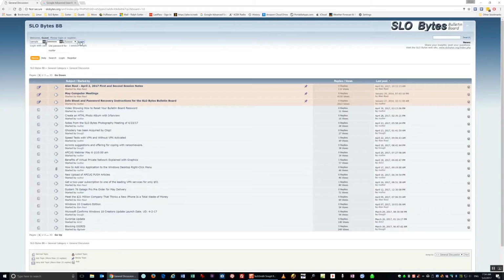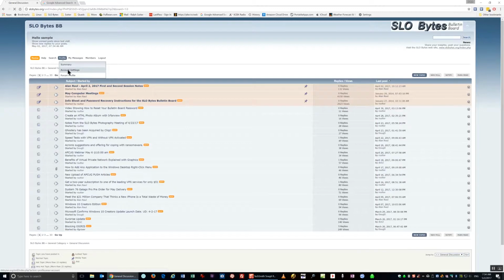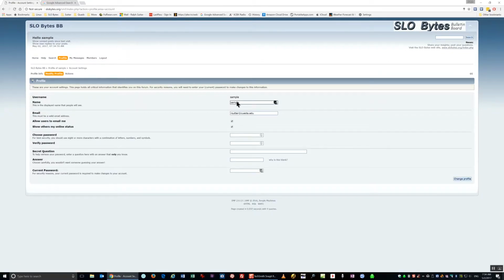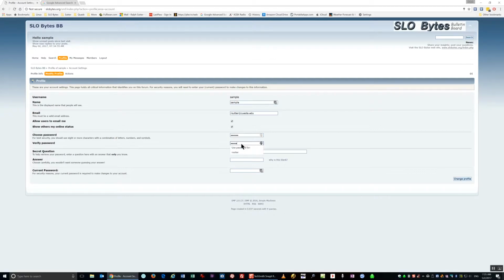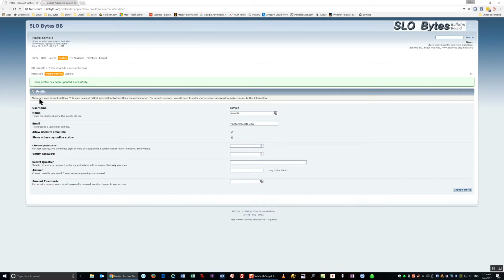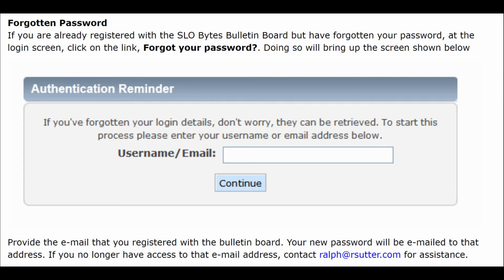reset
This video shows how to reset your password on the SLO Bytes web site.  If you are not already registered, you cannot reset it.